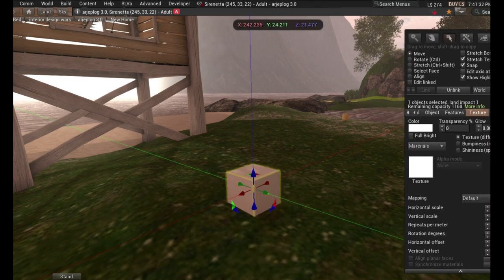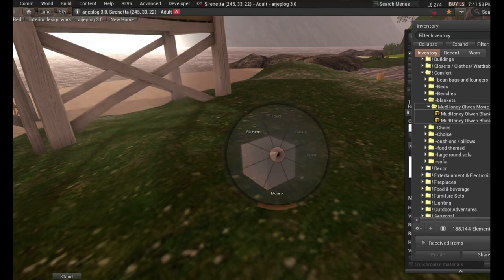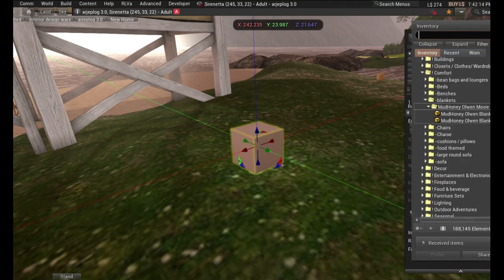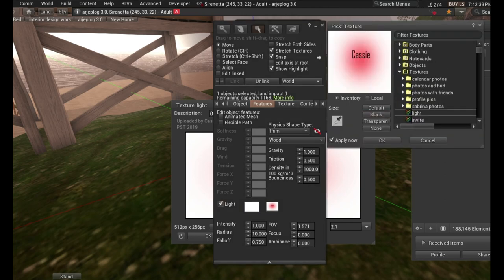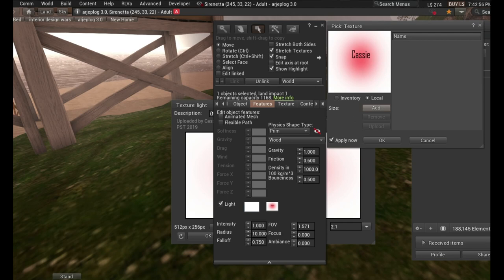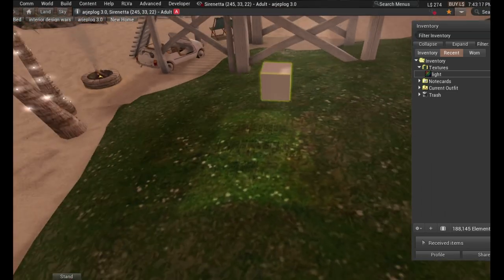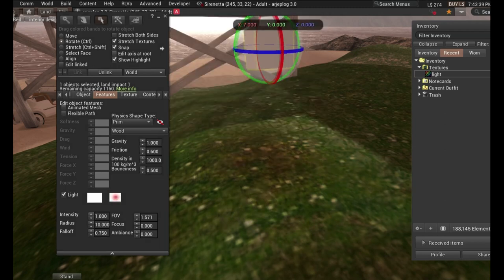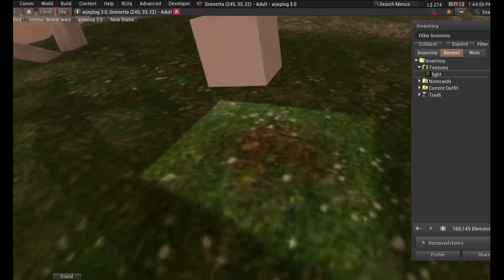How to make your own Projectors in SL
oops :D screwed up the first round :"D
also, if i didn't say it in my sleepiness:
looking at images in local will only be viewable on your own screen. This means others will only see a grey square while you can see the image you want to test out in SL.